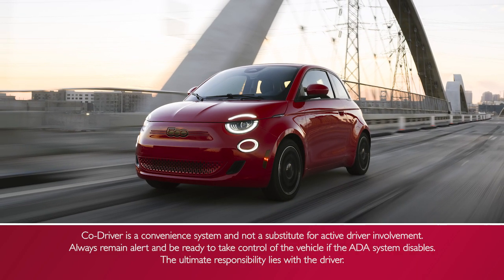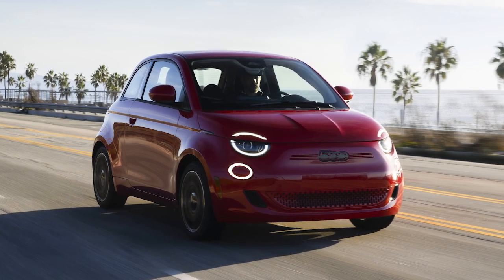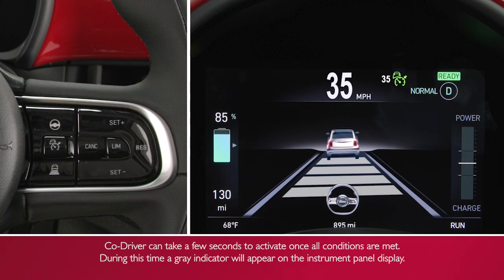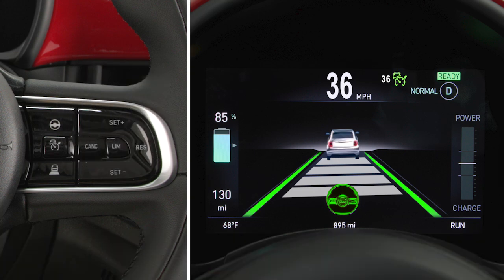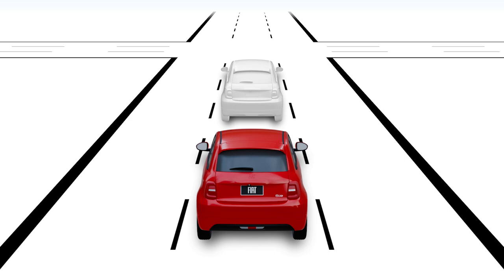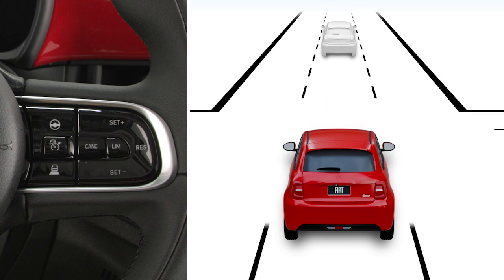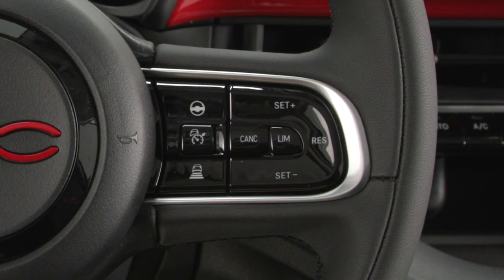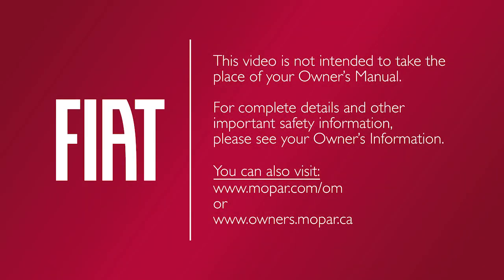Fiat® Co-Driver | How To | 2025 Fiat 500e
Learn how the Co-Driver system uses cameras and sensors to detect and interpret traffic signs, such as speed limits, stop signs, and other road information to keep the vehicle centered in the lane and a set distance to the vehicle ahead.